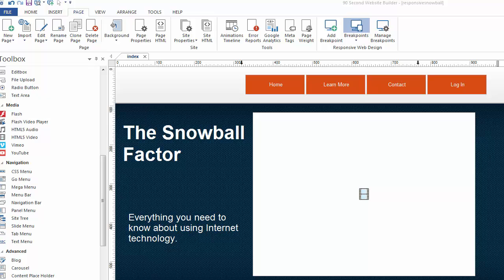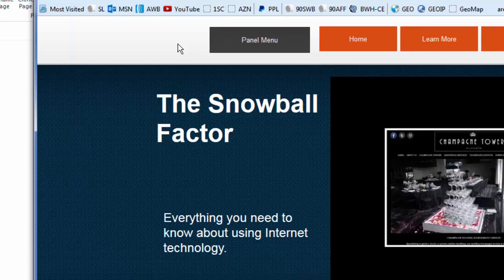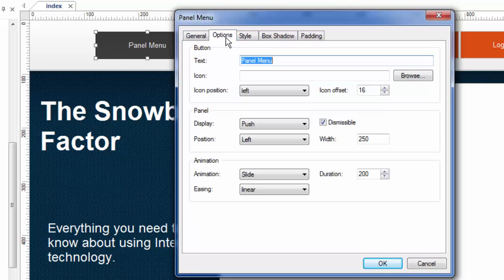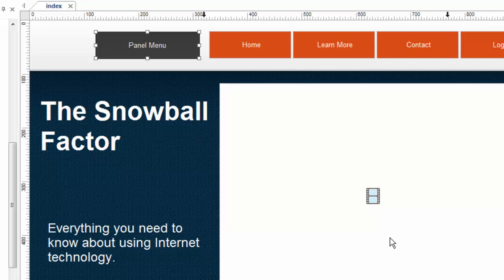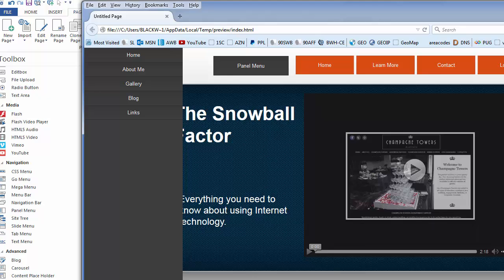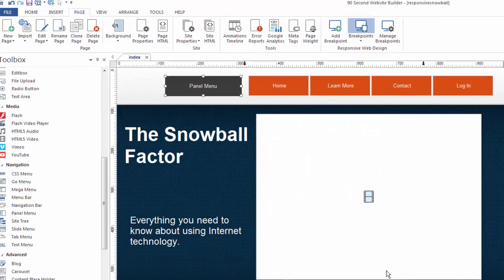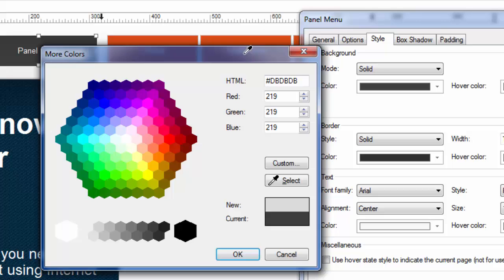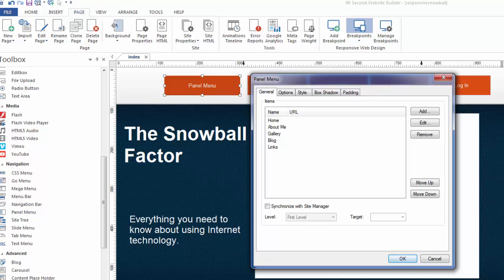The Panel Menu in 90 Second Website Builder